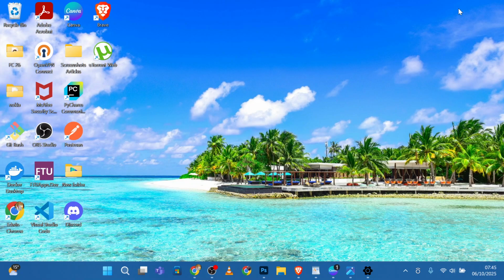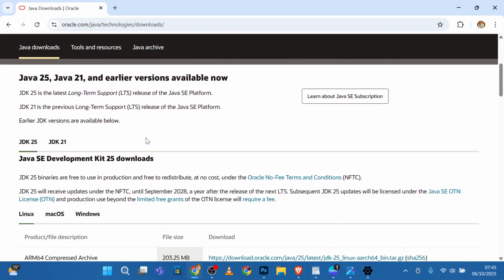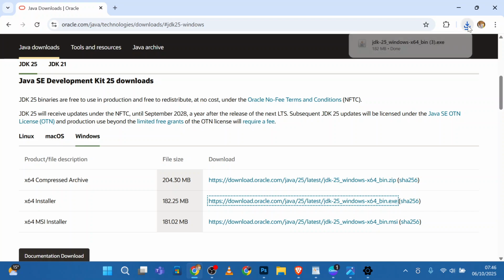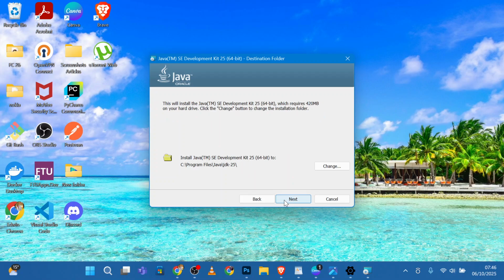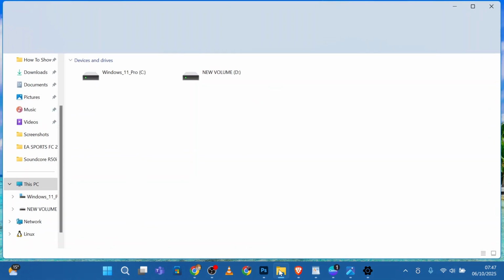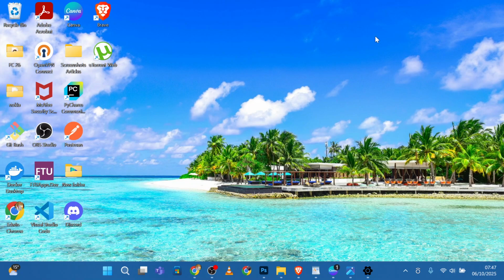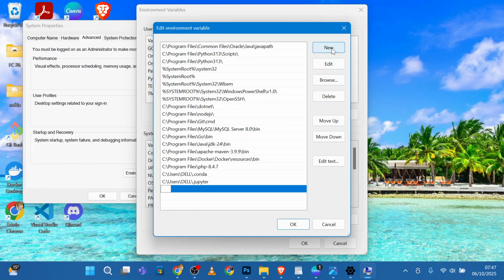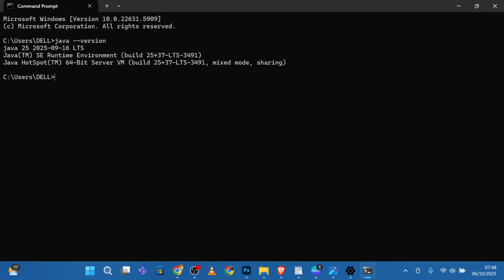How To Install Java JDK 25 On Windows 11 [Latest Version]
In this video, you’ll learn how to install JDK 25 on windows 11. Setting up JDK 25 helps you run, compile, and develop Java applications using the latest version.

How To Install Java JDK 25:
Open your web browser and go to the official Oracle JDK download page.
Select your operating system (Windows, macOS, or Linux).
Download the JDK 25 installer.
Run the installer and follow the setup instructions.
After installation, open Command Prompt or Terminal.

Cell Phone Tripod Adapter